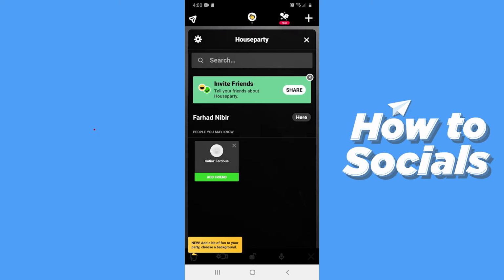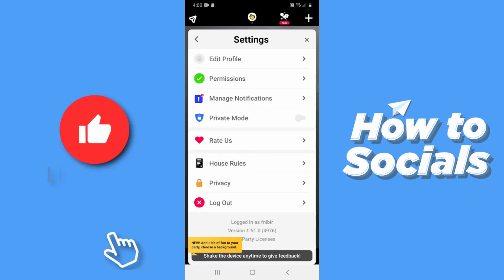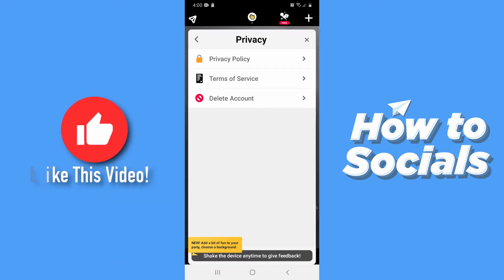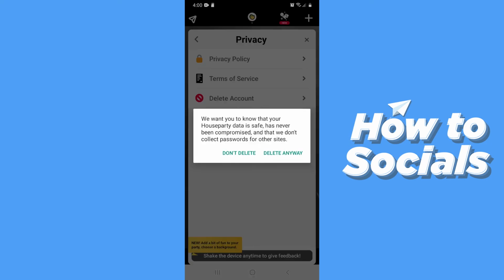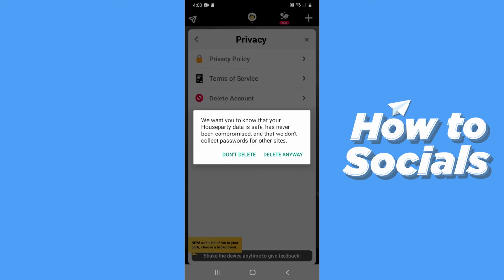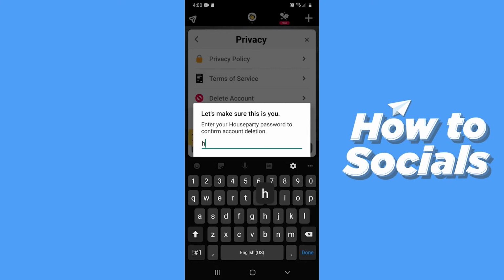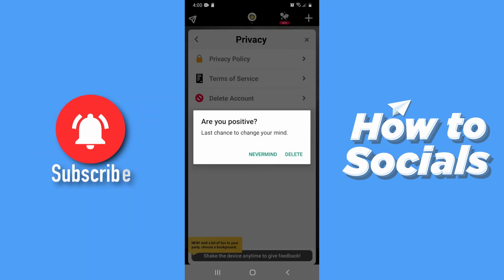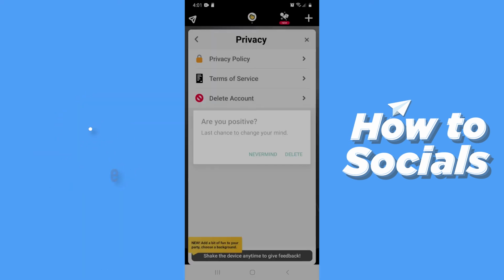Delete Houseparty Account Not Working! (Easy)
In this video I show you how to delete your Houseparty Account when it is not working. Enjoy!